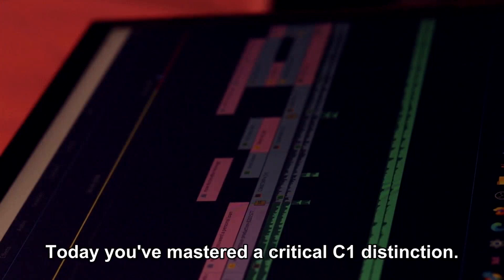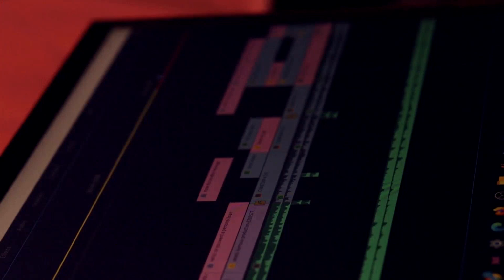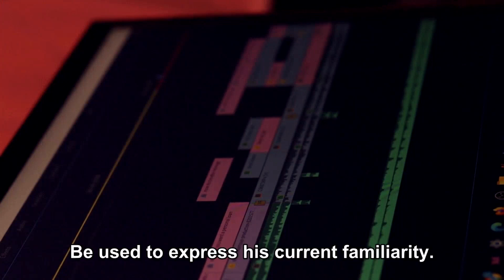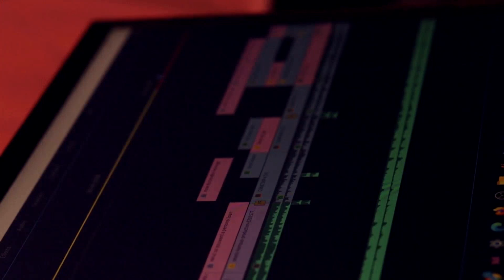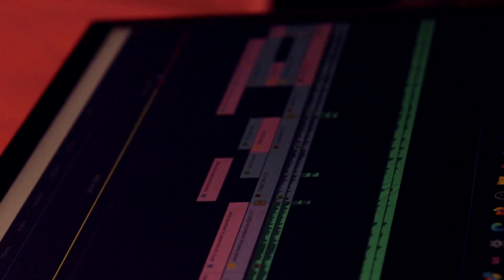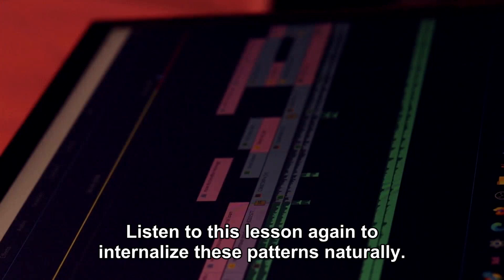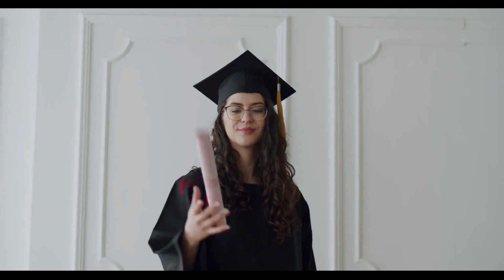C1 Grammar: When 'Used To' Quietly Changes What You Mean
This C1-level grammar lesson reveals the hidden meaning shifts in 'used to', 'be used to', and 'get used to'—three patterns that sound similar but signal completely different messages. You'll practice recognizing the nuance that separates fluent speakers from advanced learners. Includes vocabulary support and real-life examples.

Topics: C1 english grammar | advanced english grammar | used to grammar | english grammar mistakes | learn english C1

🎧 This video is also perfect for English listening practice! Improve your English with clear narration, on-screen subtitles, and engaging topics. Great for intermediate and advanced learners.